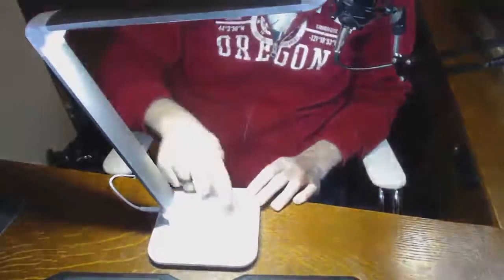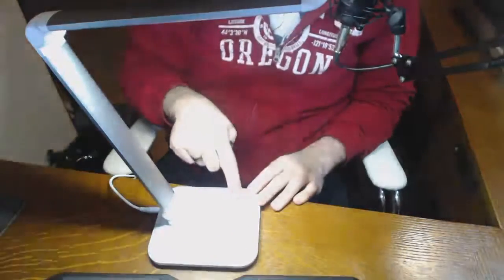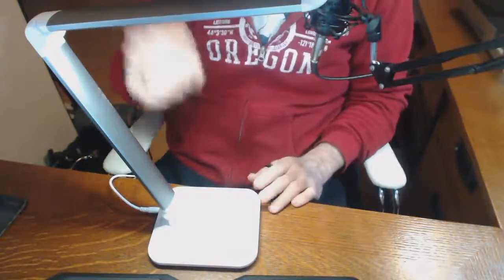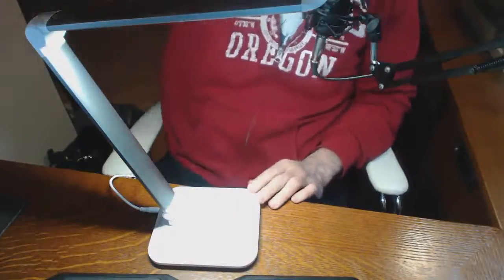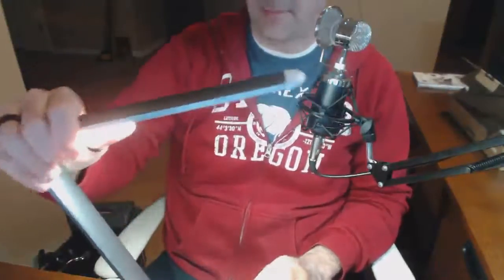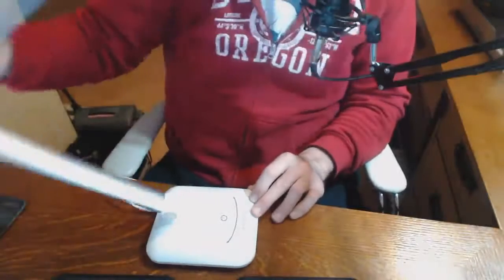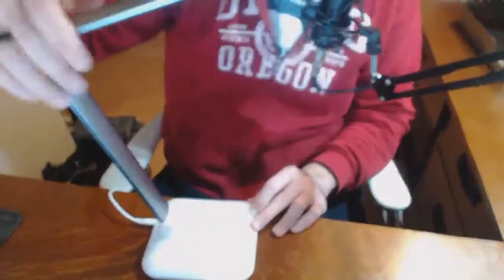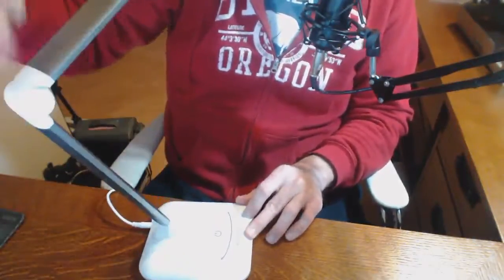Mingkeda Folding Table Lamps LED Eye care Desk Lamp